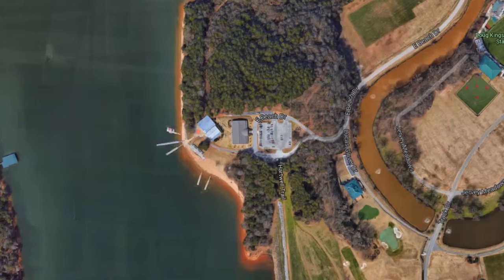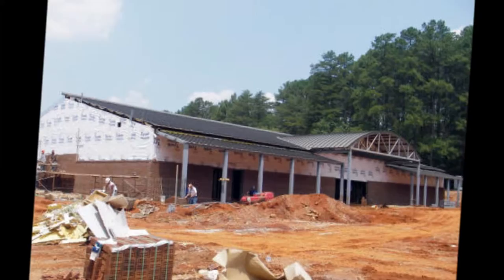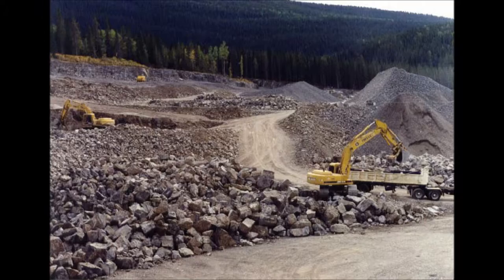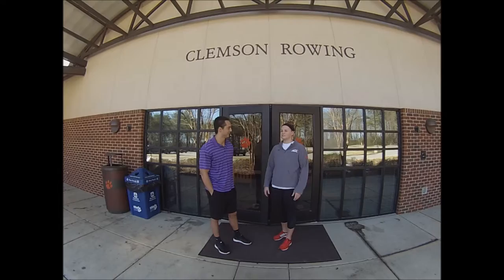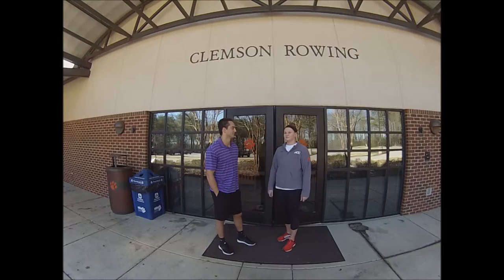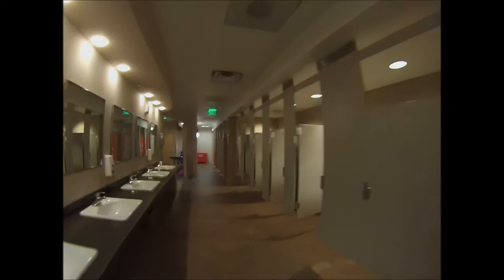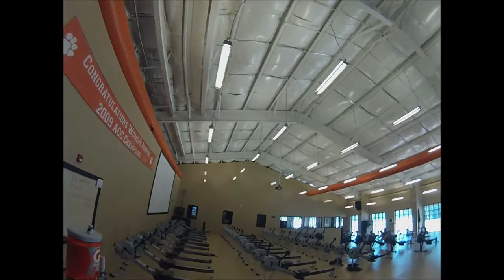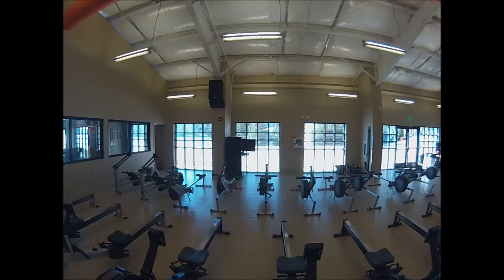CE 4360 Clemson Rowing Boathouse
Tianara Eddy, Miranda Hall, Sean Marshall, Jesse Balsiger